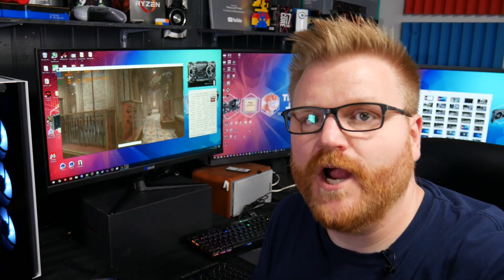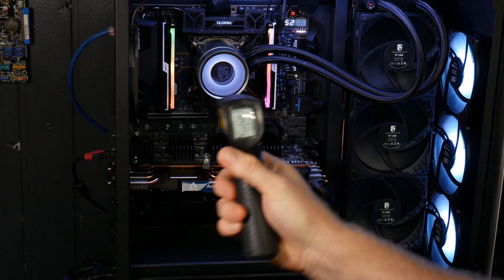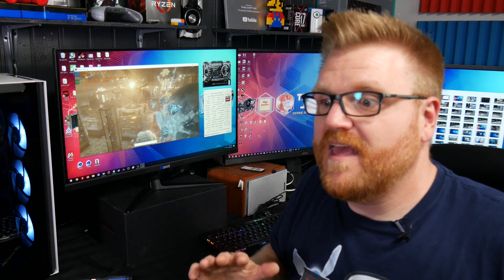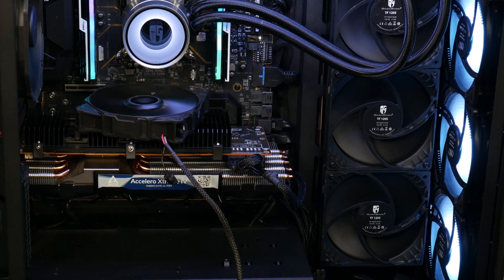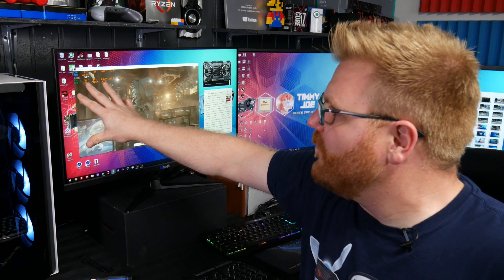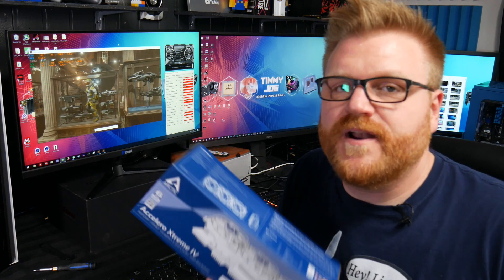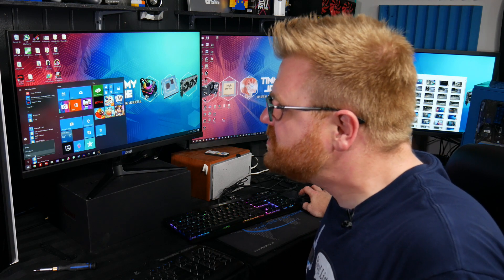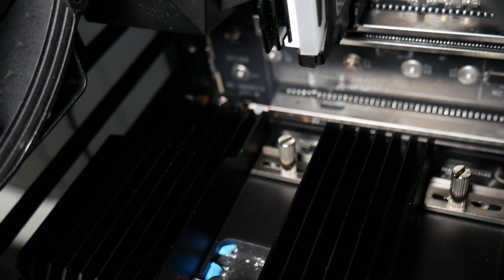Not even the Arctic Accelero Xtreme IV...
Radeon 5700xt vs the Accelero IV and we get the same conclusion! Not even a giant back plate heat sink can tame the GDDR6 and VRM temps on the 5700xt. I wasted my time so you don't have to!